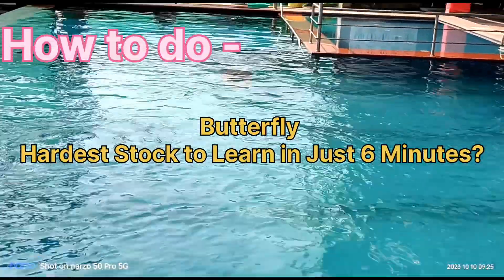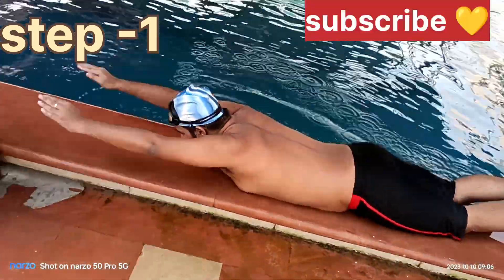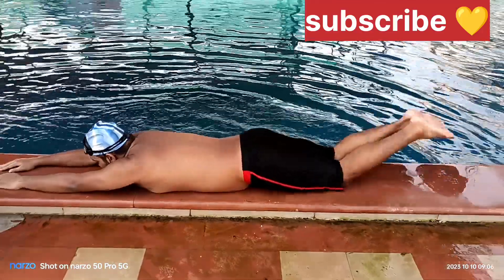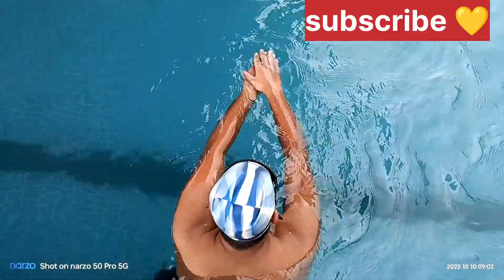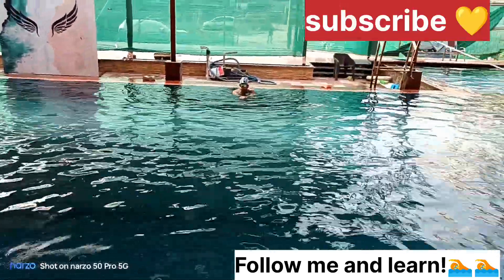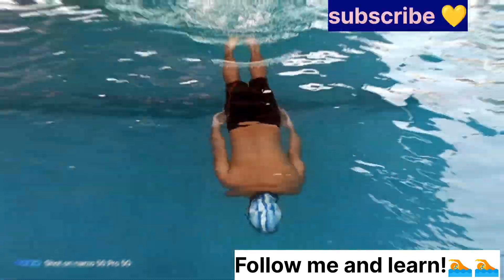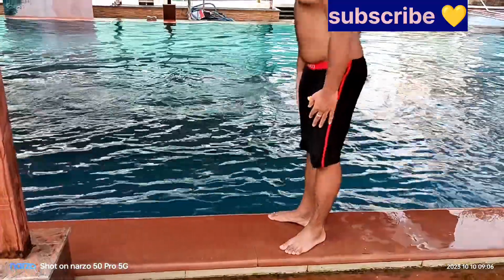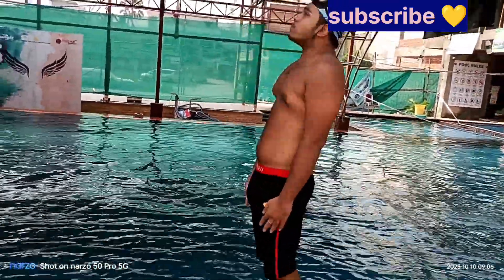প্রজাপতির সুইমিং কিভাবে করতে হবে বেস্ট এন্ড বেটার টিপস#swimming tips advance skils 🏊🏊🏊🏊